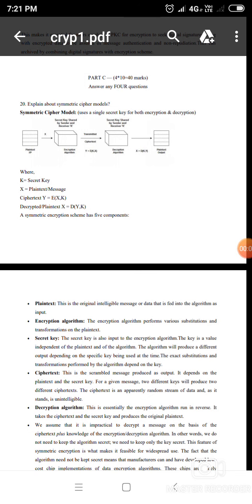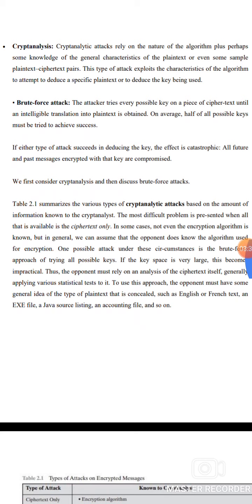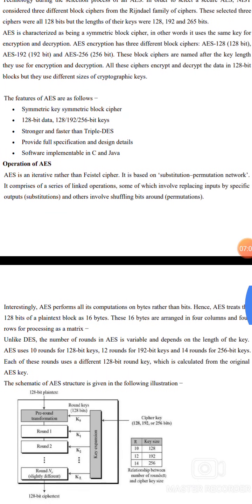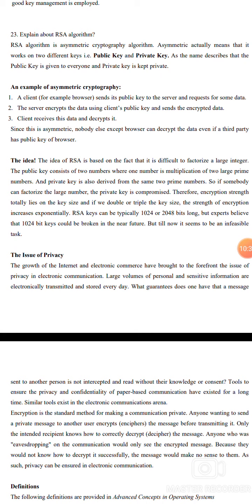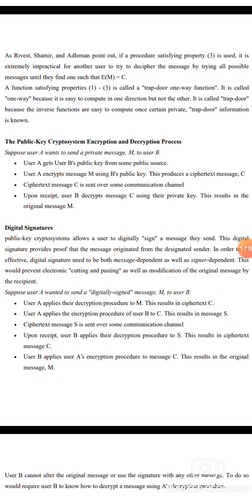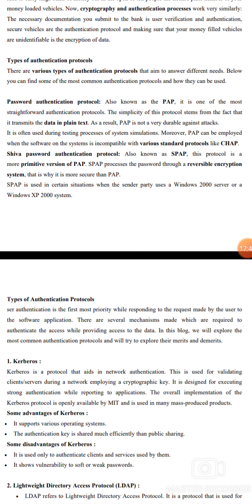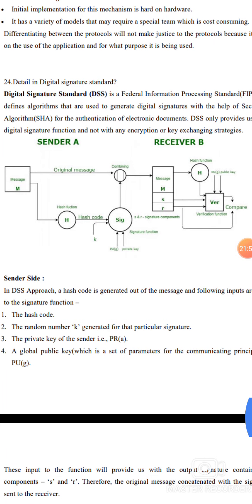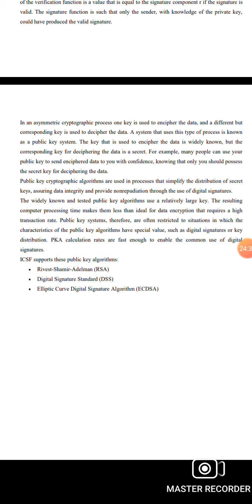CRYTOGRAPHY MADRAS UNIVERSITY APRIL- 2015 PART- C